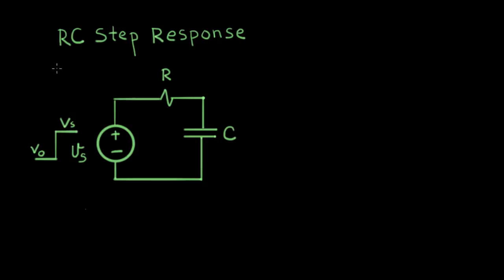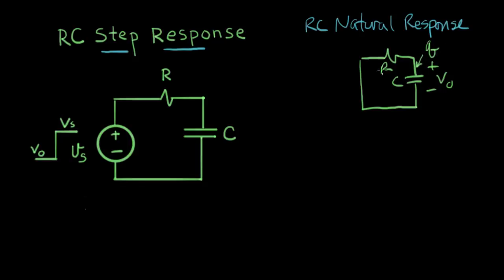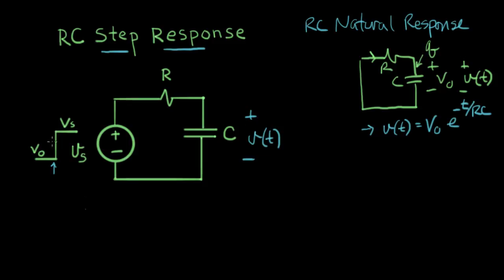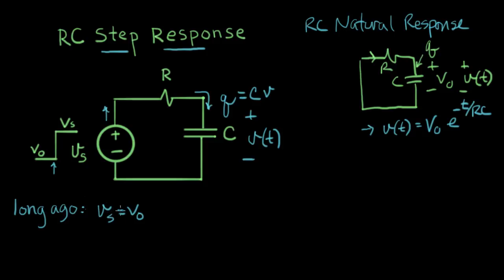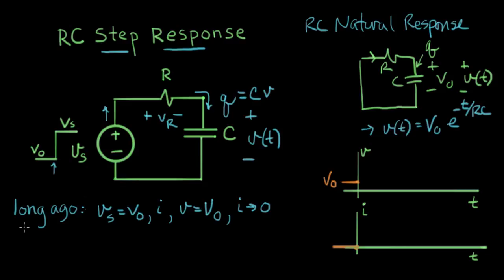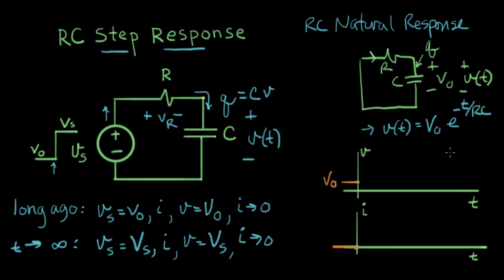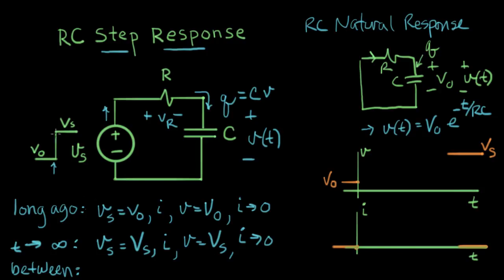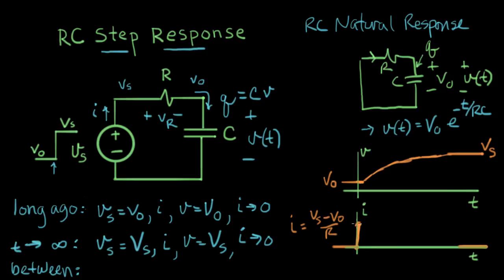RC step response - intuition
An RC circuit responds to a step of voltage with a smooth transition between the starting and ending voltage